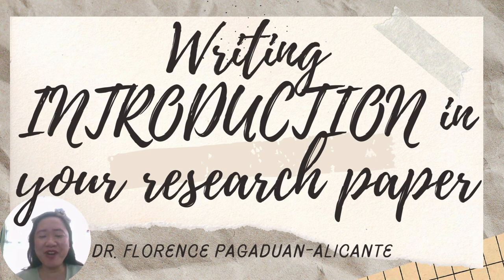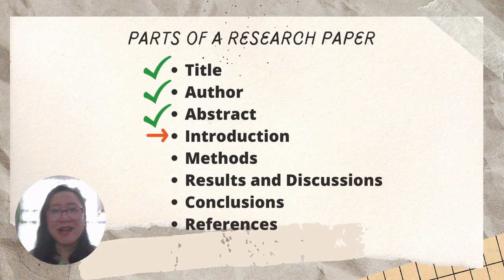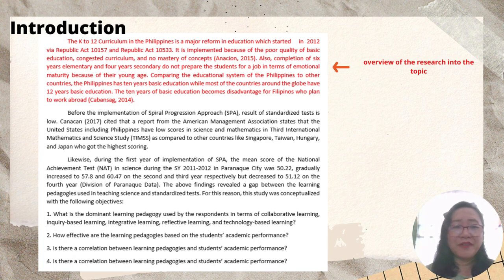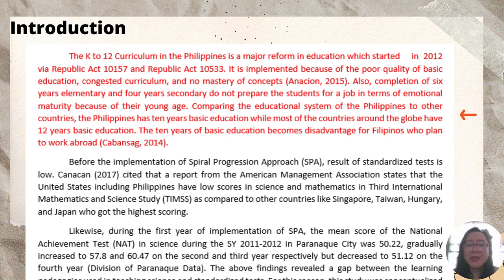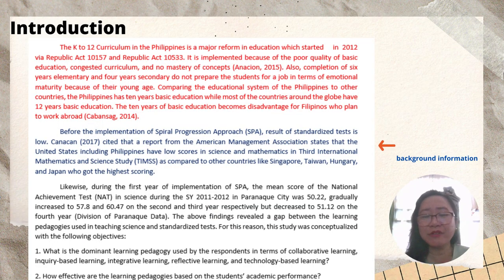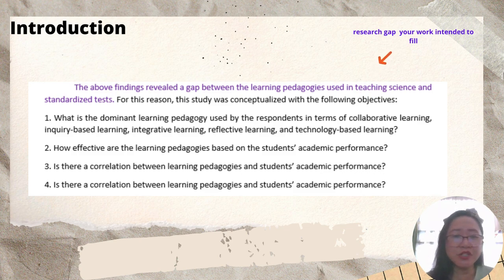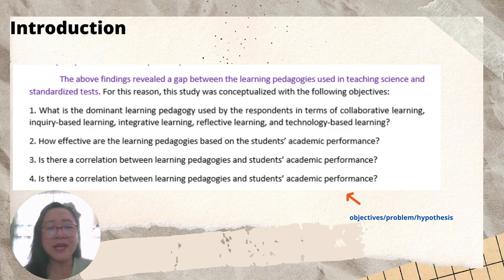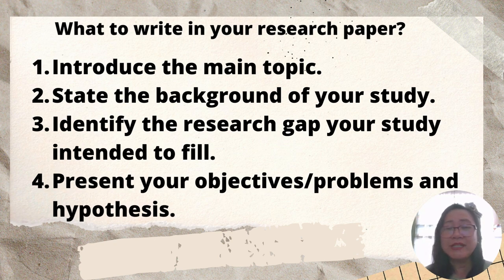Writing INTRODUCTION in your research paper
with sample introduction